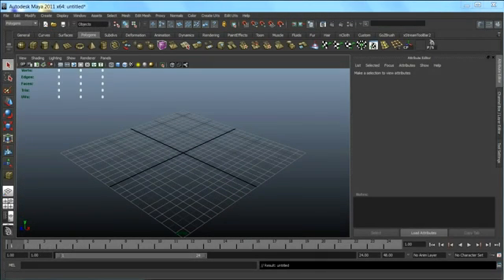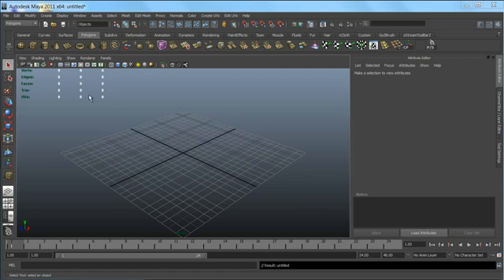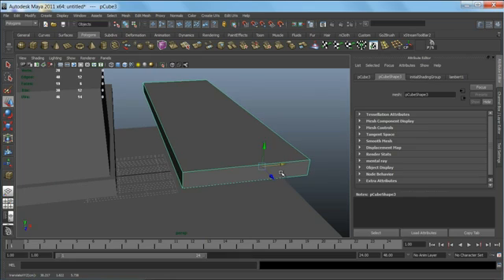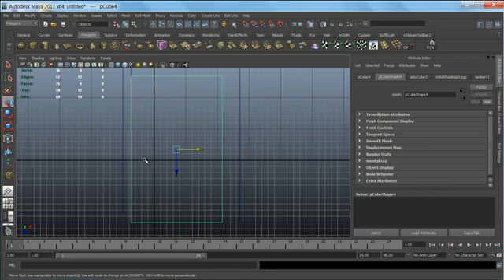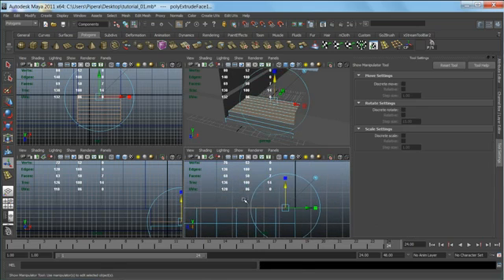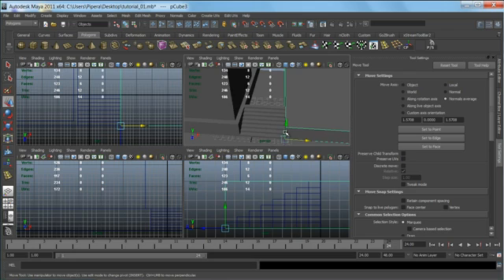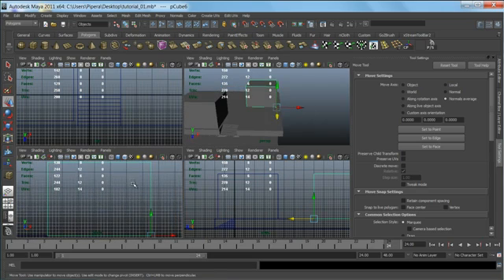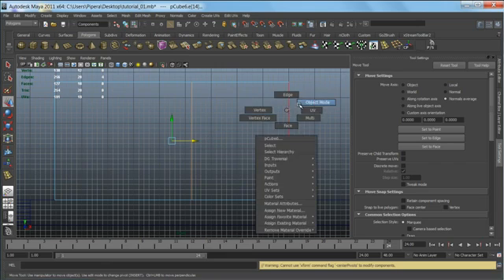Exterior Environment In Maya - Day 1 - Pt1